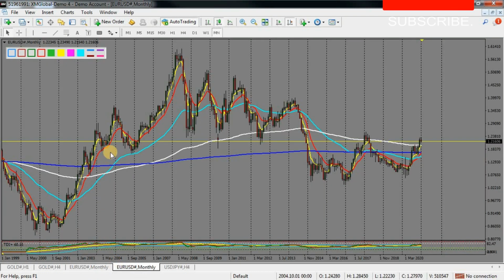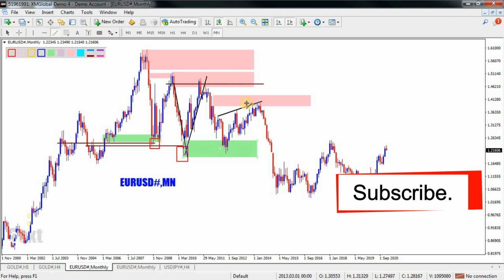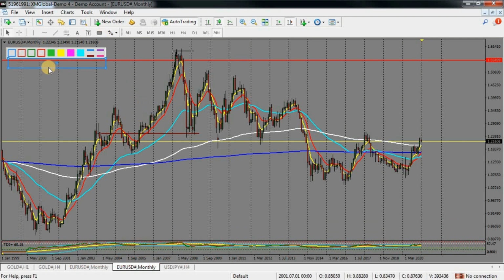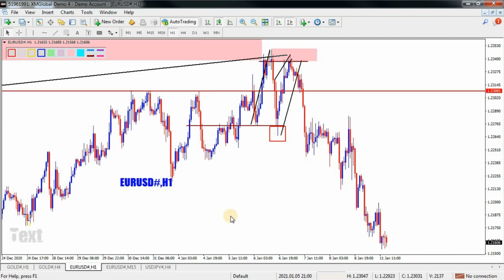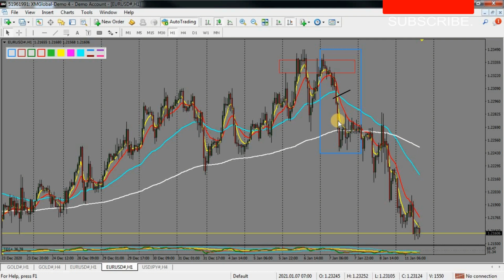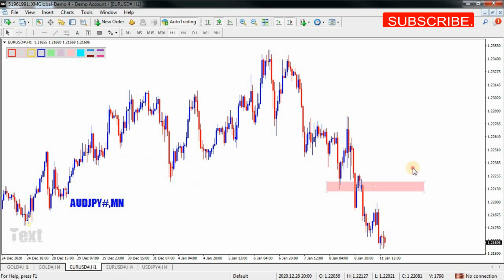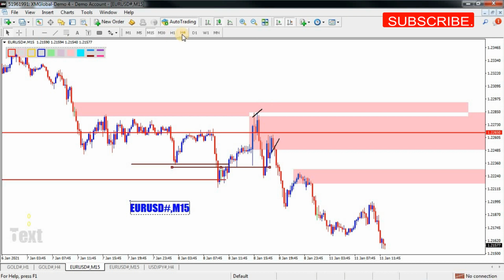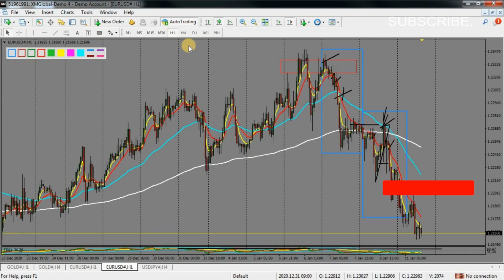90% + Accurate trading setups!!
In this video we look at setups that have a very high probability of making you alot of money!!!